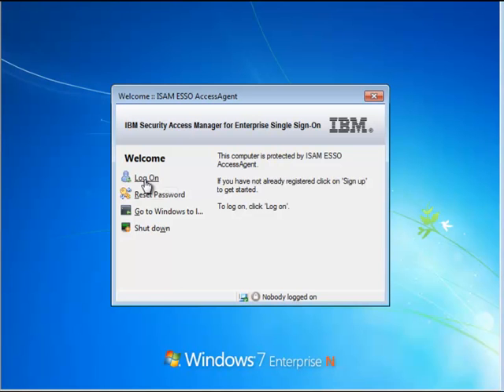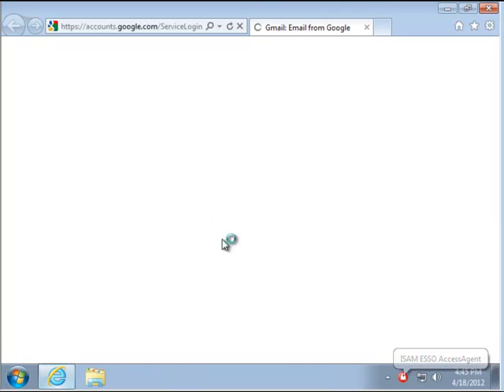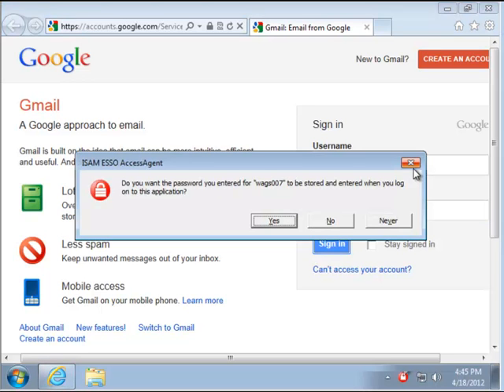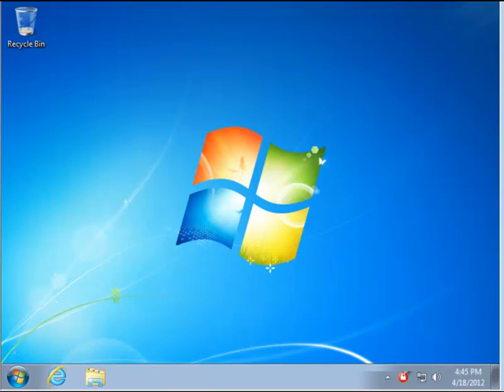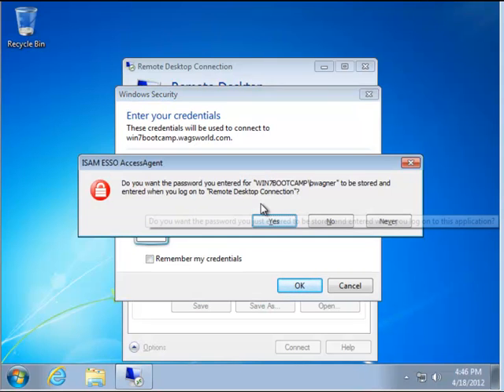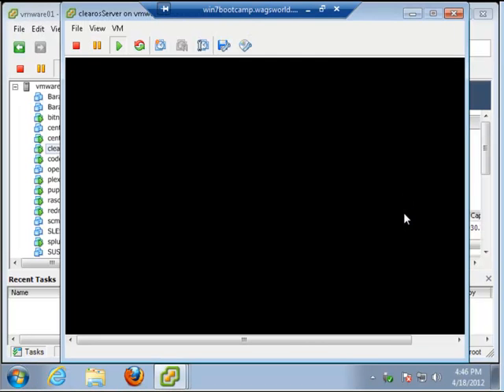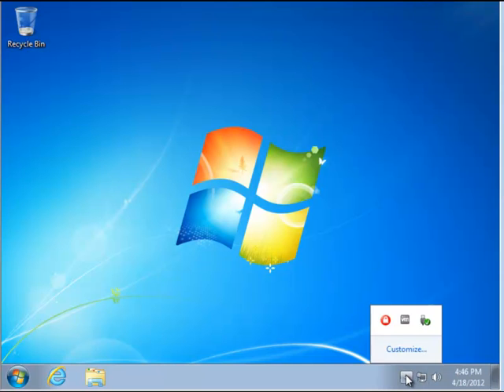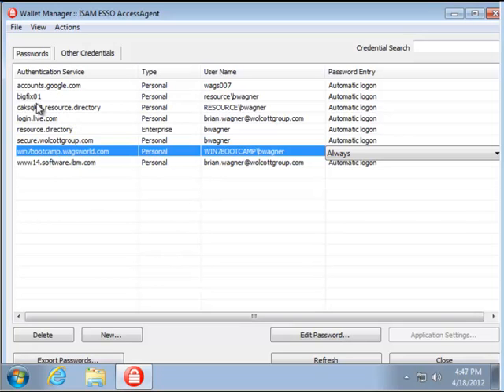Intro to ISAM eSSO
A quick Intro to ISAM eSSO